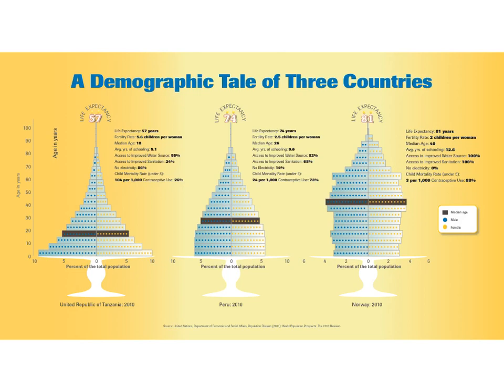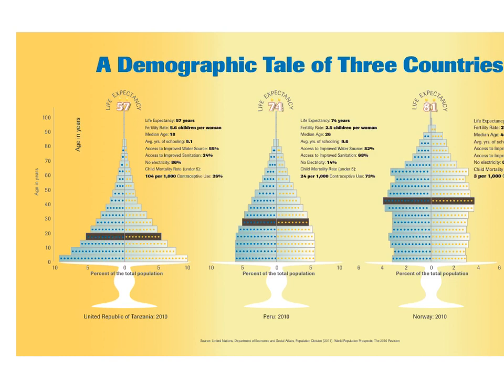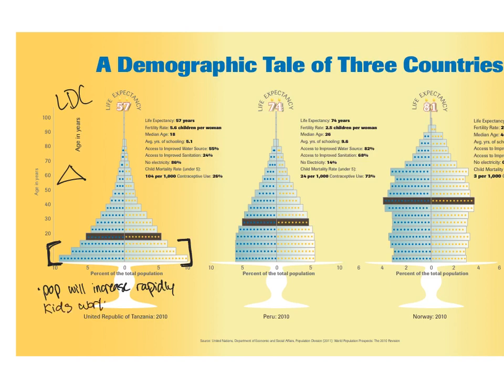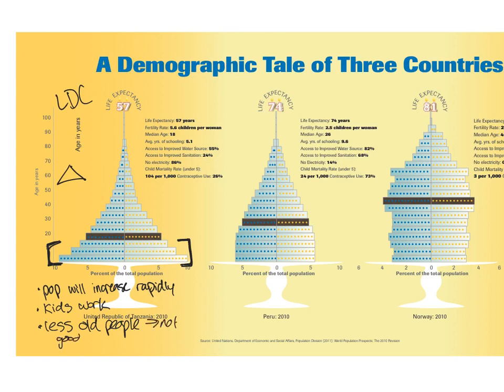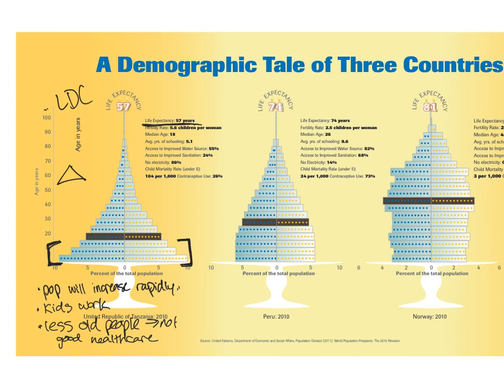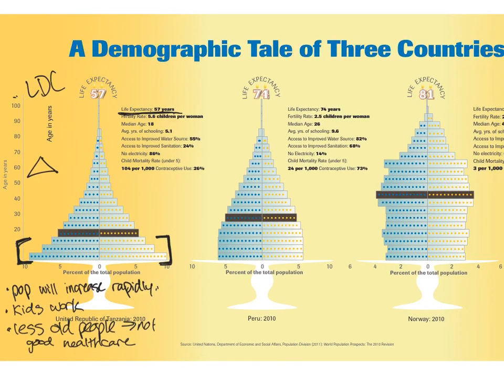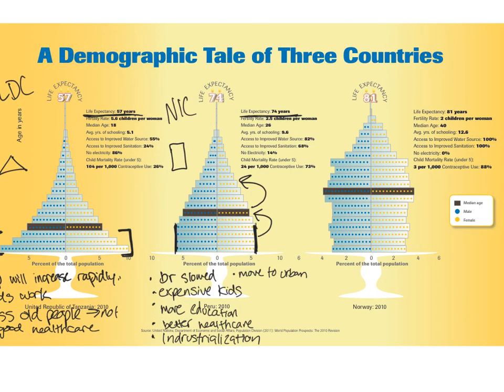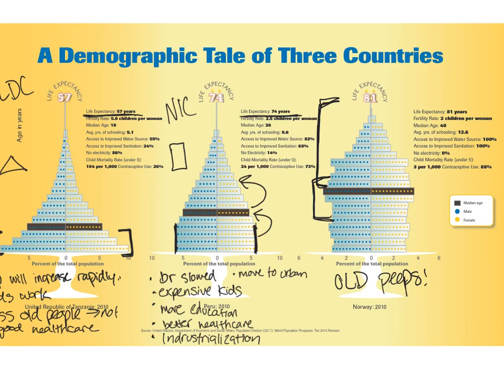Tale of Three Countries